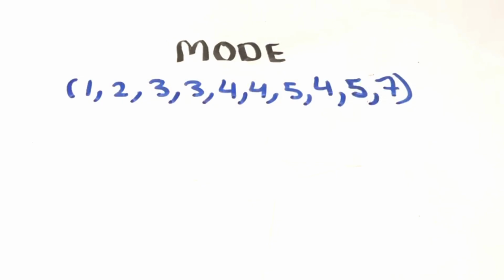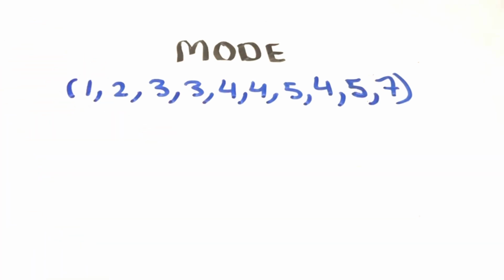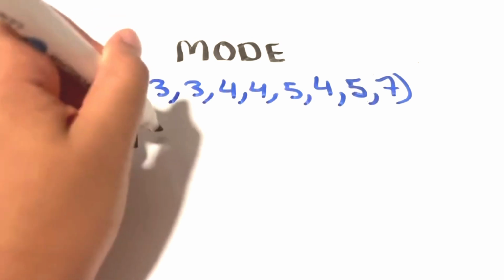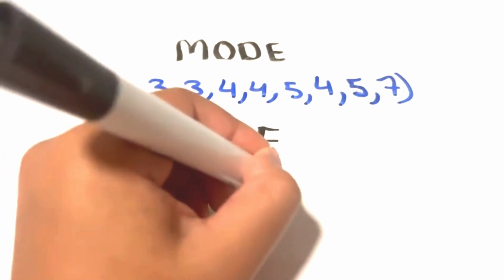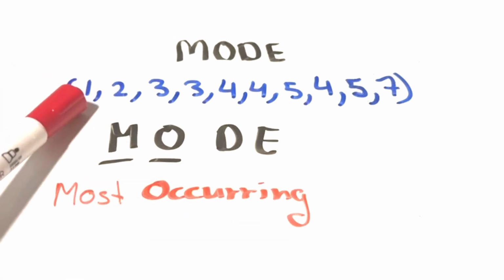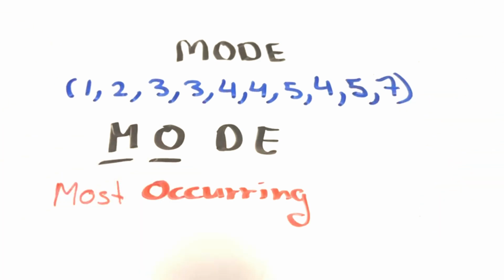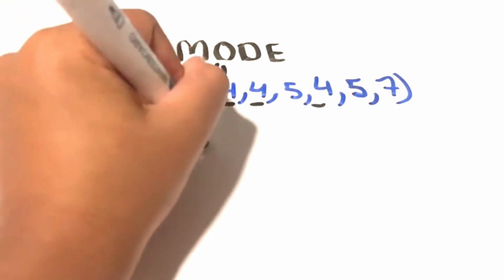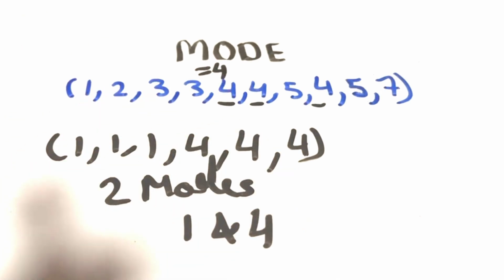Mastering the Mode: A Simple Guide to Understanding Mode in Statistics | AYLE | High school Math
In this video, I explain the concept of the mode in statistics, how to calculate it, and why it's an essential tool for analyzing data. Whether you're a beginner or just need a refresher, this video will break it down step by step with clear examples!

Whether you’re preparing for an exam or just brushing up on your skills, this is the calculating mode tutorial for you. Perfect for high school students, STEM learners, and anyone who wants clearer, faster learning.